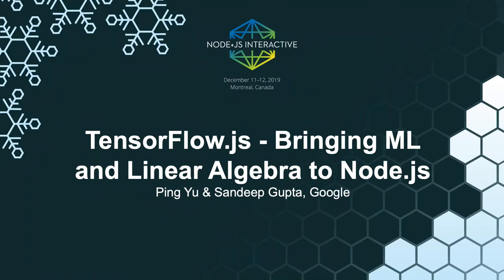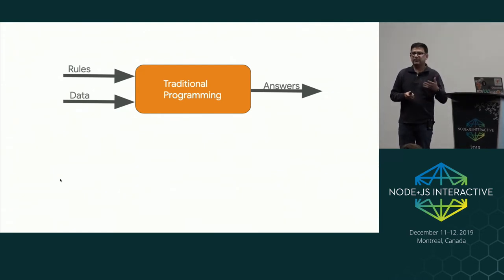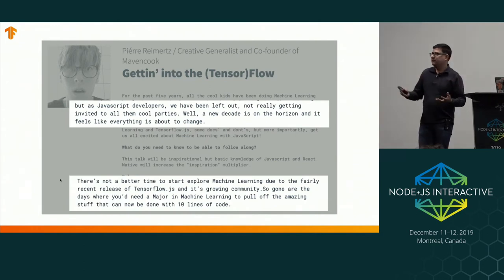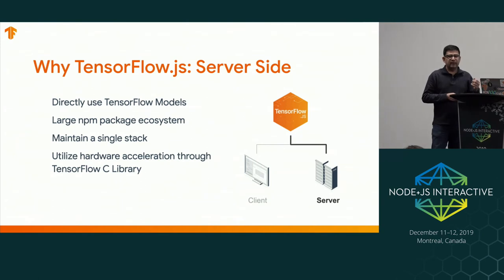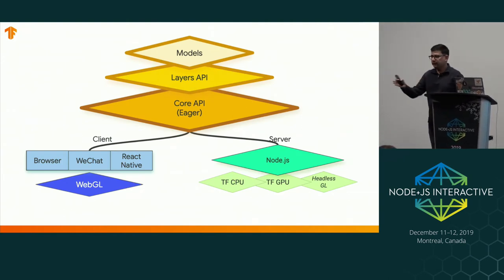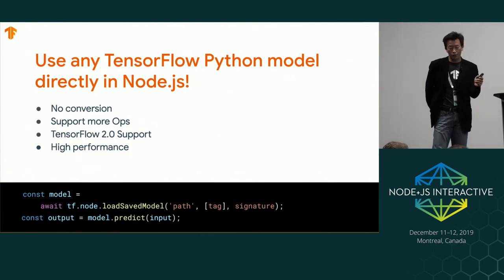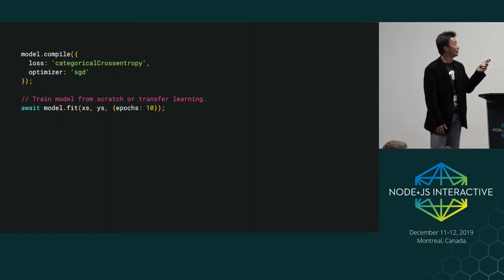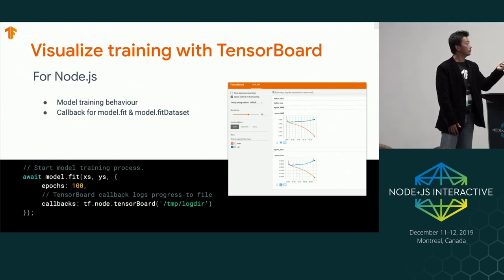TensorFlow.js - Bringing ML and Linear Algebra to Node.js - Ping Yu & Sandeep Gupta, Google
Speakers: Ping Yu, Sandeep Gupta
No Python required - this session will highlight unique opportunities by bringing ML and linear algebra to Node.js with TensorFlow.js. Nick will highlight how you can get started using pre-trained models, train your own models, and run TensorFlow.js in various Node.js environments (server, IoT).